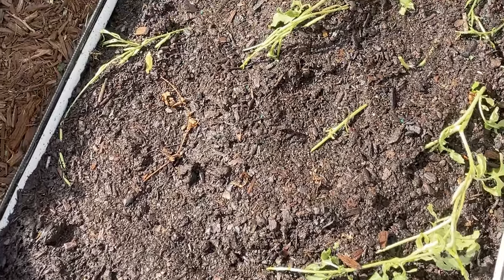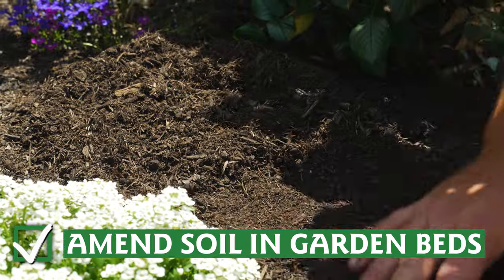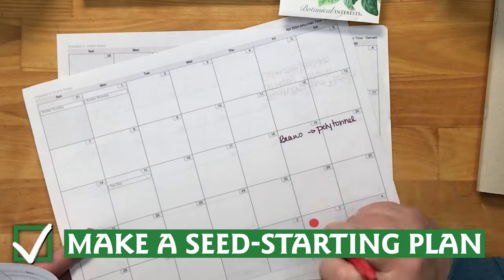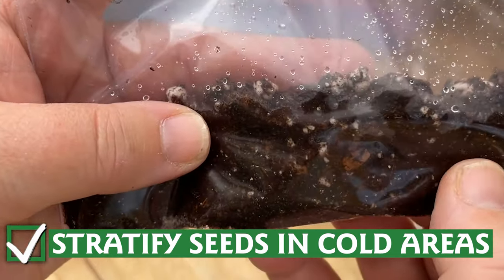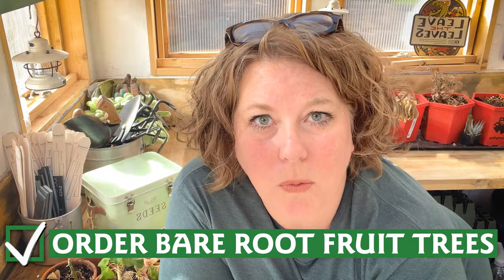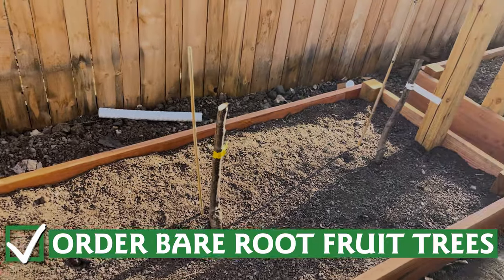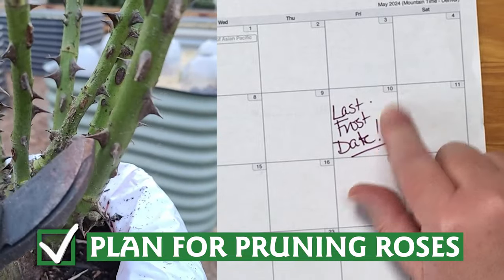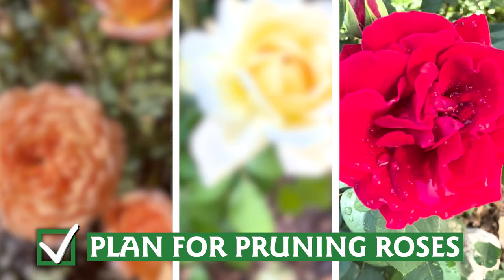Get Your Garden Ready For Spring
Wondering what to do in your garden this month? Are you thinking about starting a garden but aren’t sure where to start? Our monthly Gardening Checklist is a great place to start – walking you through the month with six easy tasks that help to keep your garden right on track. Here’s your gardening checklist for February!

TIMESTAMPS